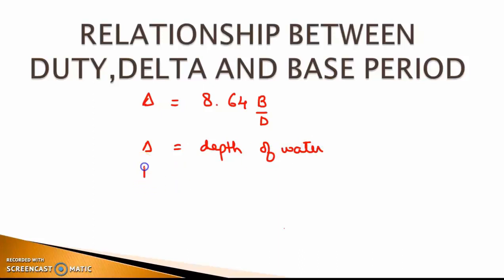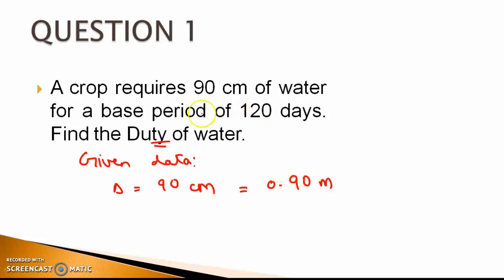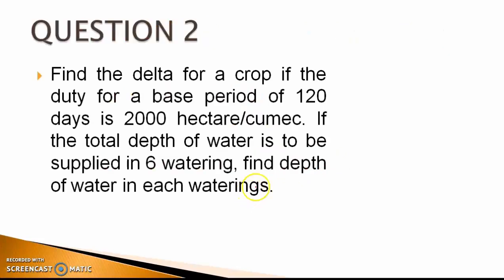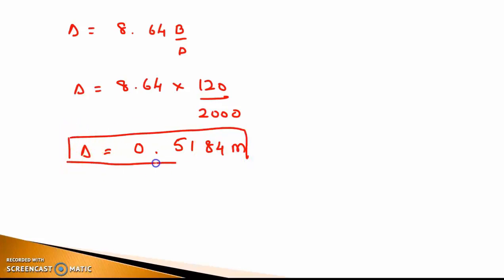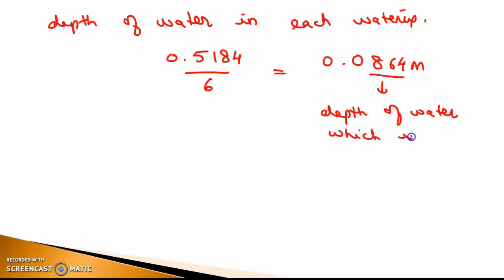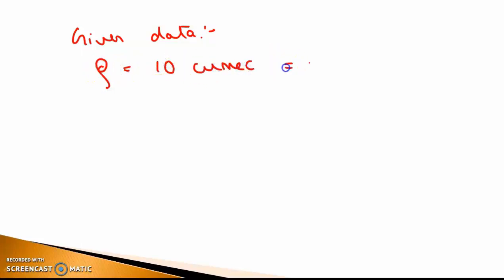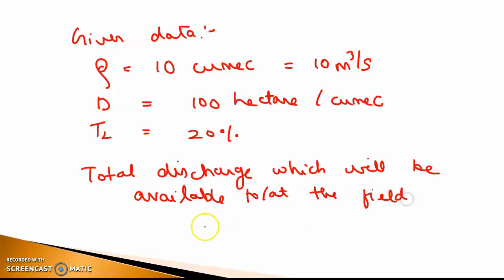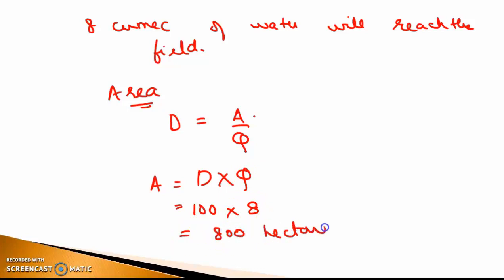NUMERICALS BASED ON DUTY,DELTA AND BASE PERIOD (4TH YEAR, HGCE, VAHELAL)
This video lecture will help Engineering students to understand following topics of Irrigation:

- NUMERICALS BASED ON DUTY,DELTA AND BASE PERIOD

Our Institute provides Courses like Bachelor of Engineering, Master of Engineering, MBA and Diploma. Available branches of Engineering are Automobile, Mechanical, Electrical, EC, Civil, Computer,IT.